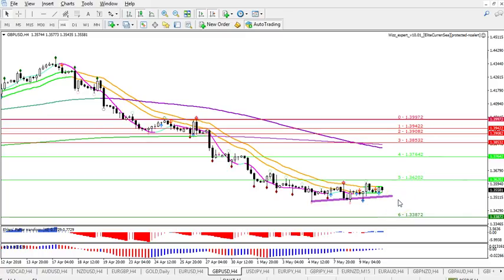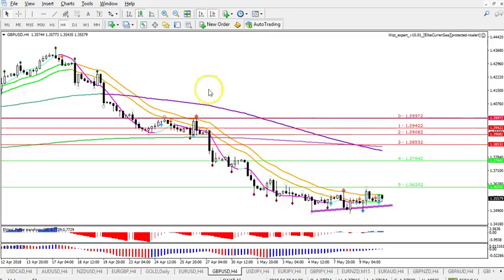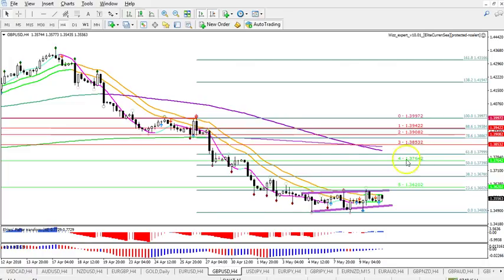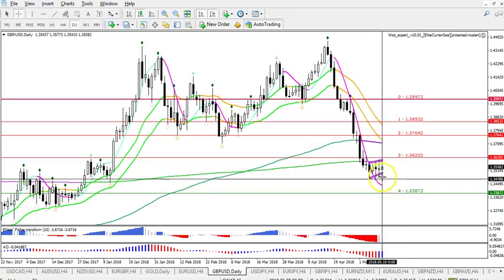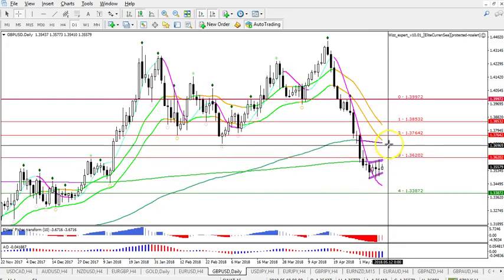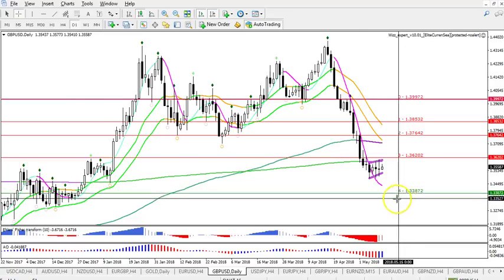EUR/USD, GBP/USD Analysis & Setups 10-12 May '18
The EUR/USD is challenging the resistance of the downtrend channel. A break indicates a larger bull reversal whereas a bounce could send the pair down to 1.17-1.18. The GBP/USD needs to break above 1.36 or below 1.35 for a larger price action. More free analysis